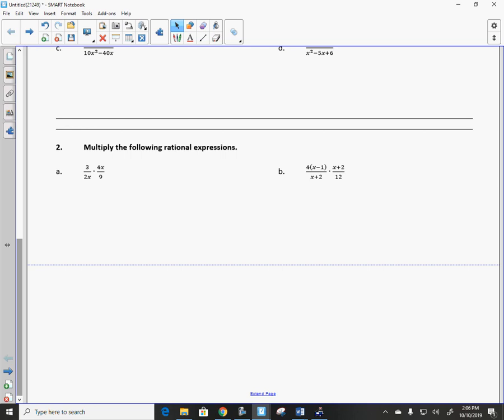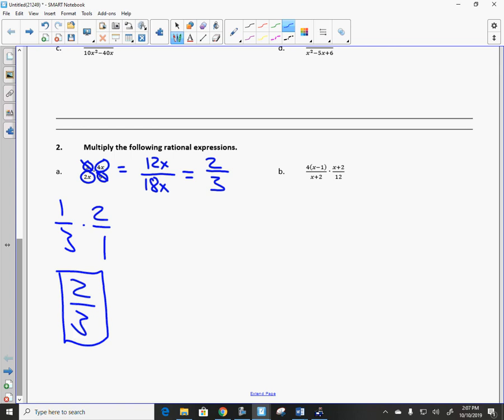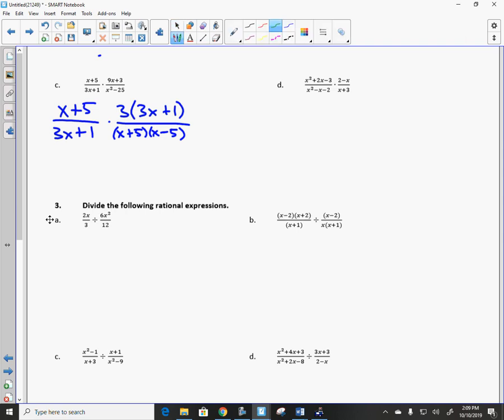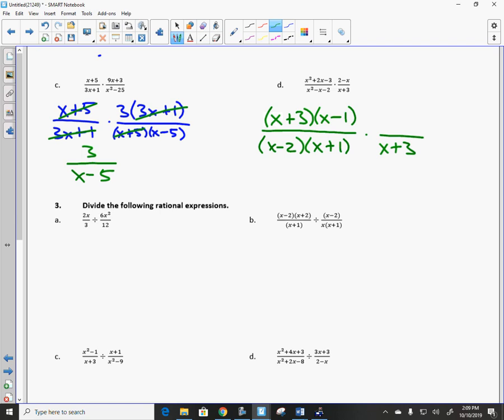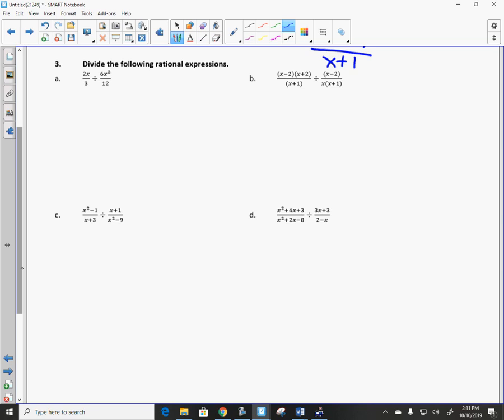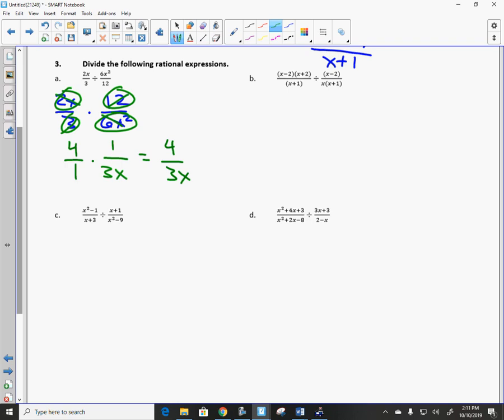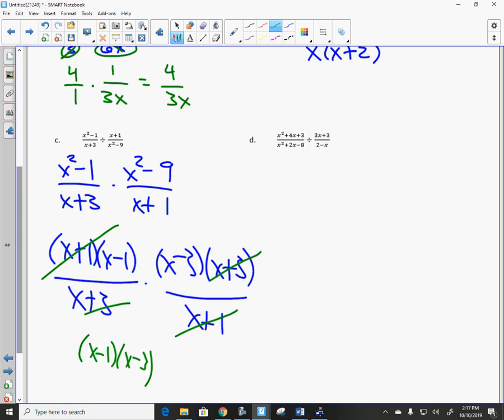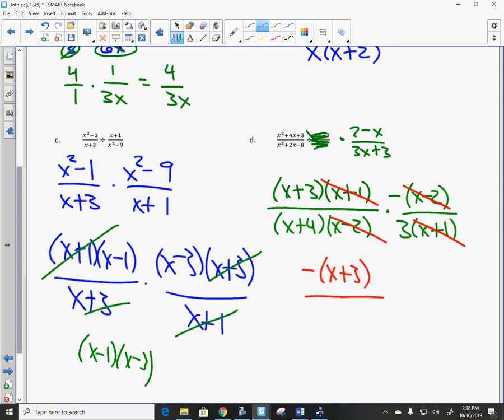Math for College Unit 4 Notes Simplifying Rational Expressions 2019